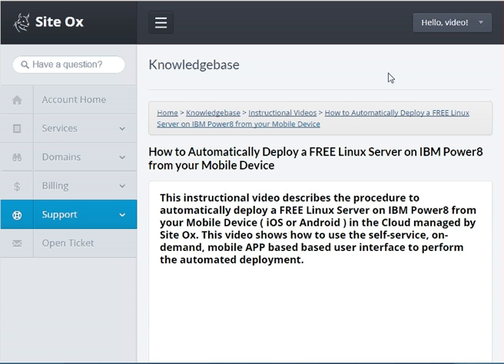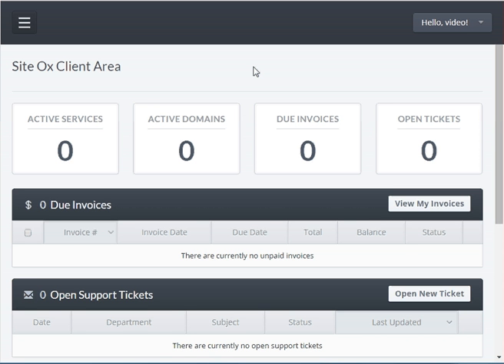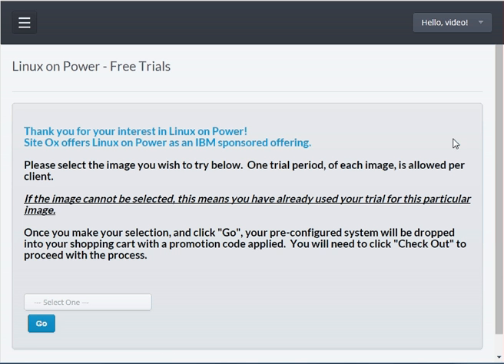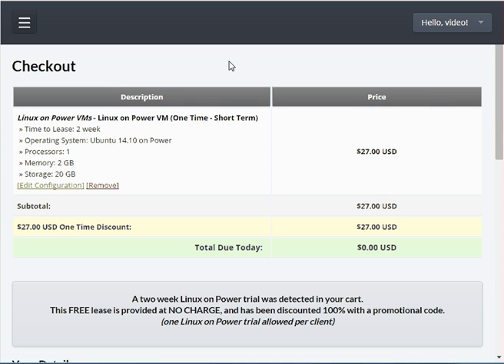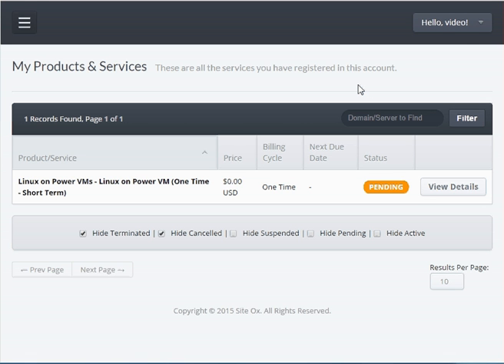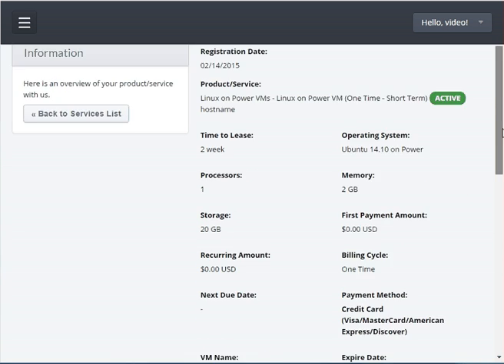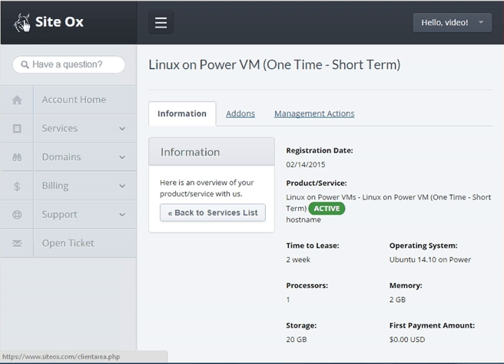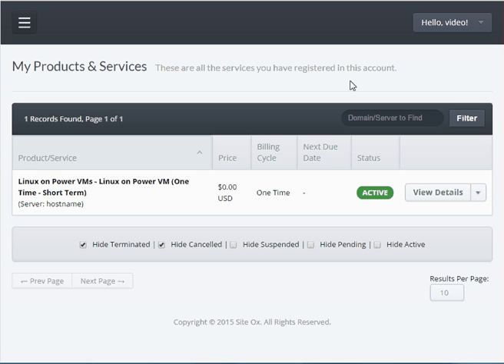How to Automatically Deploy a FREE Linux Server on IBM Power8 from your Mobile Device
This instructional video describes the procedure to automatically deploy a FREE Linux Server on IBM POWER8 from your Mobile Device ( iOS or Android ) in the Cloud managed by Site Ox. This video shows how to use the self-service, on-demand, mobile APP based based user interface to perform the automated deployment.